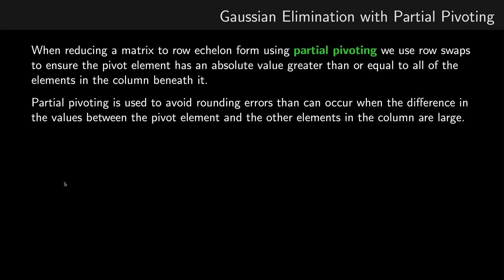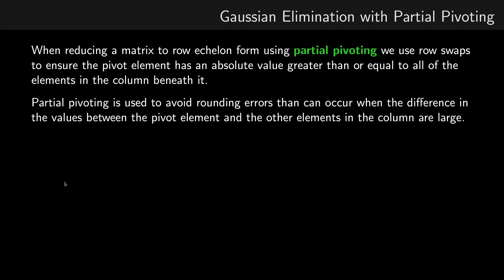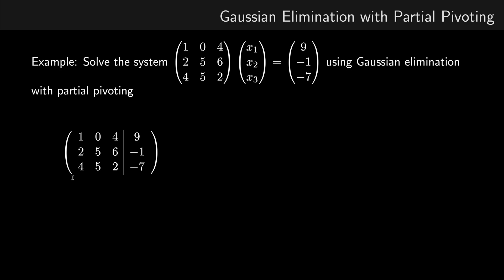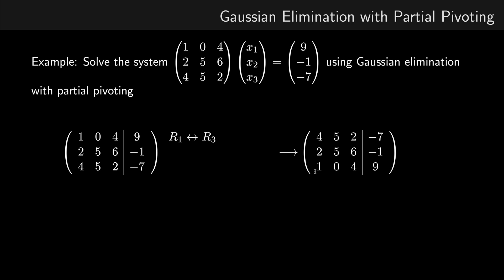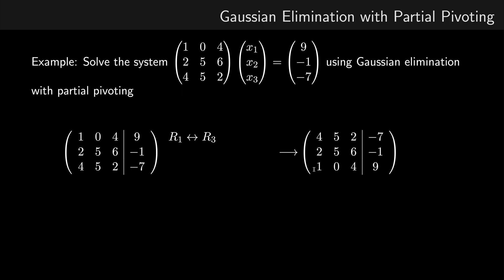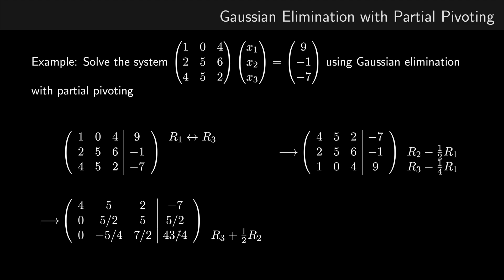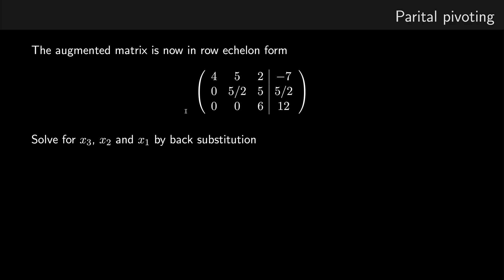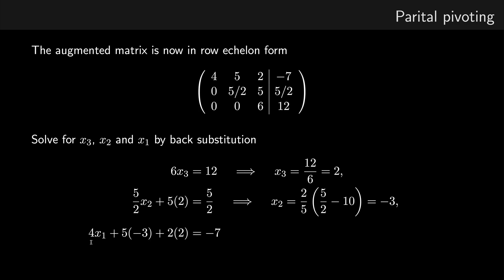Partial pivoting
A short video showing how we reduce a matrix to row echelon for using Gaussian elimination with partial pivoting.